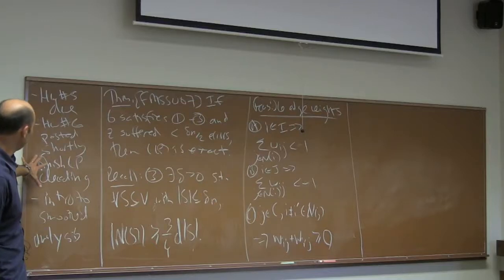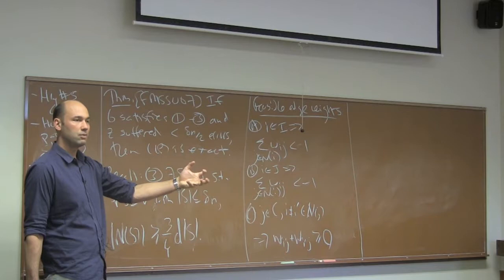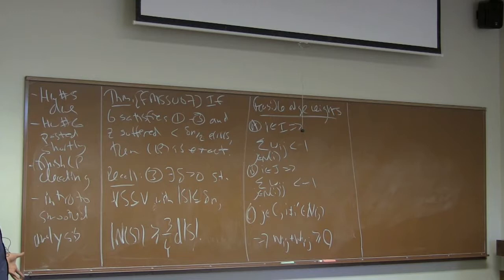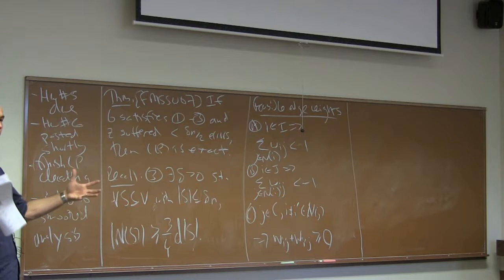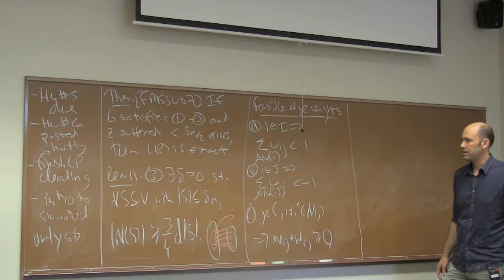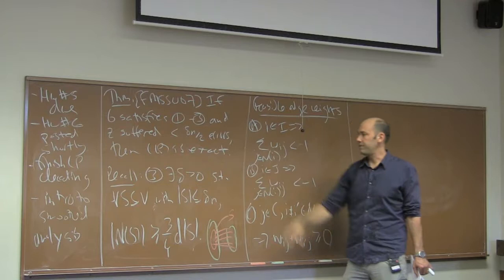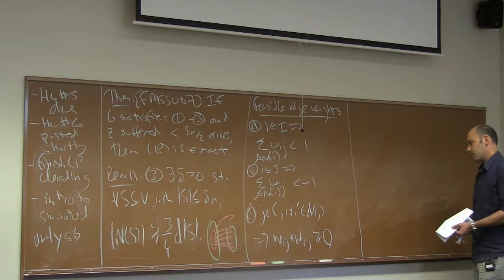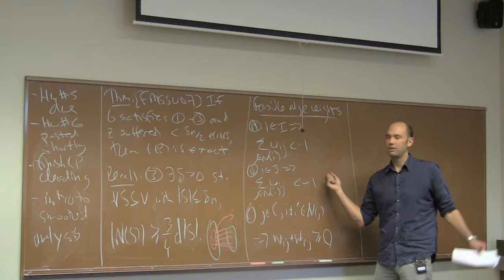Beyond Worst-Case Analysis (Lecture 12: LP Decoding/Introduction to Smoothed Analysis)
Finish LP decoding of LDPC codes (see Lecture 11 notes). Introduction to smoothed analysis. Spielman-Teng from 30000 feet.